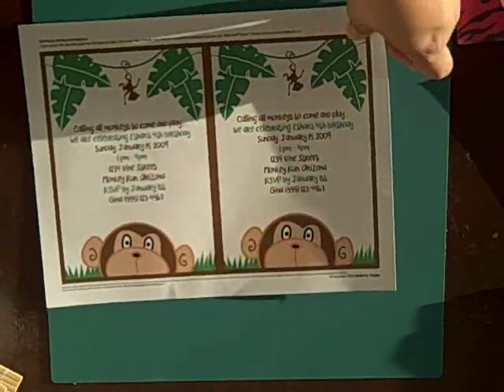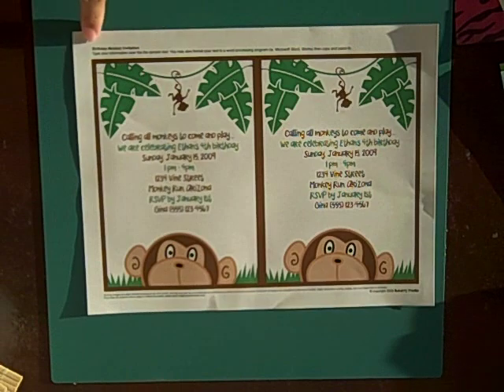How to make 5 inexpensive birthday Invitations- 2 of 2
How to make 5 different inexpensive birthday invitations. 1.Lady bug Invitation 2.Robot Embellishment Invitation - (Icon Embellishments used are 3.Sweet 16 Invitation 4.Monkey & Dinosaur Invitations ( Printables are 5.Pink Tea Party